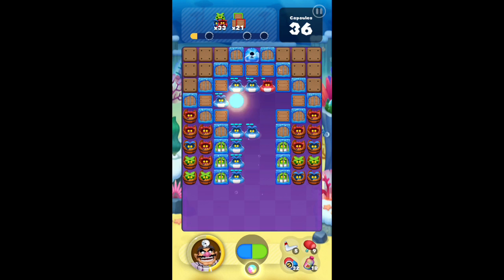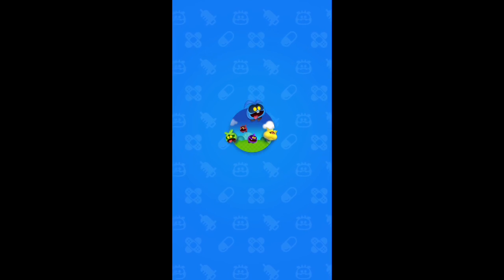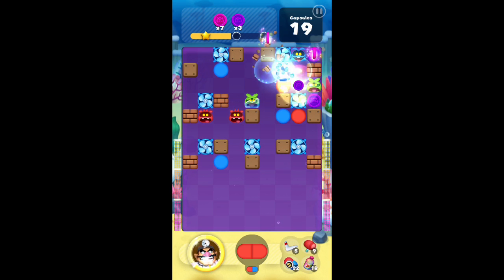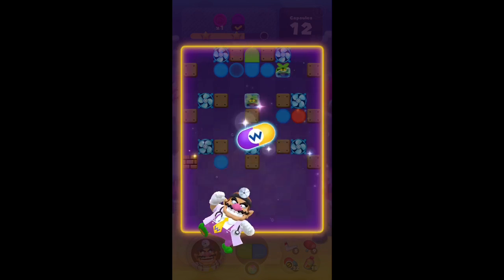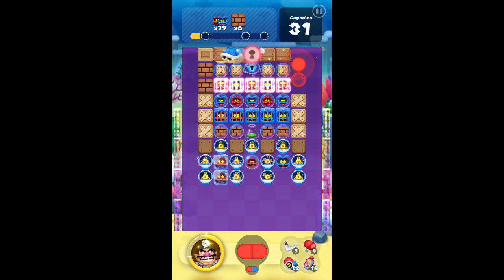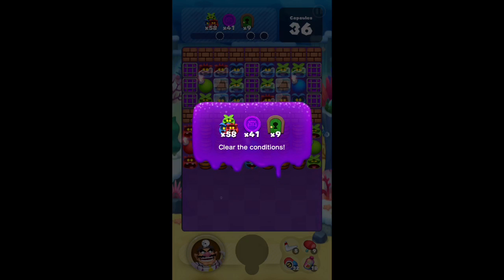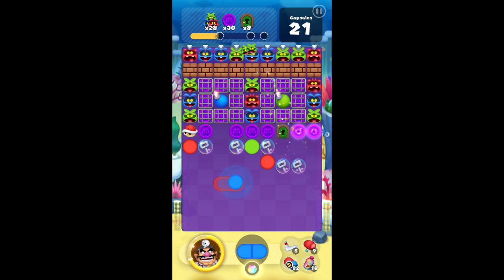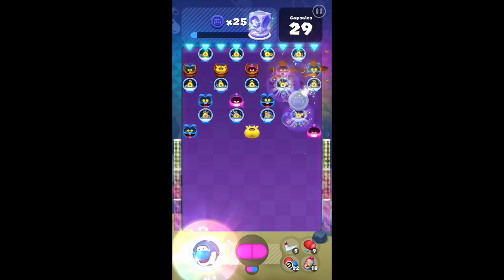Dr. Mario World - World 18 Complete! Levels 716, 717, 718, 719, and 720 + Special Stage (3 Stars)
...look at the amount of diamonds I have...